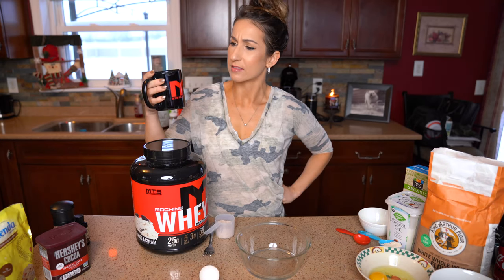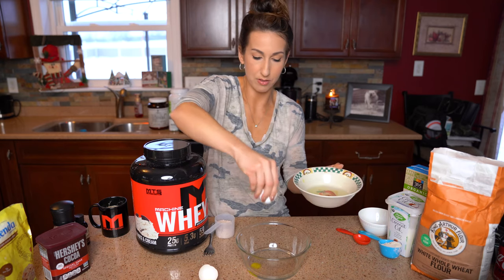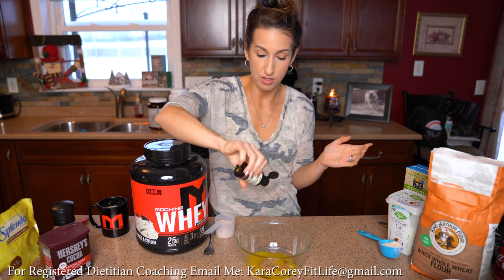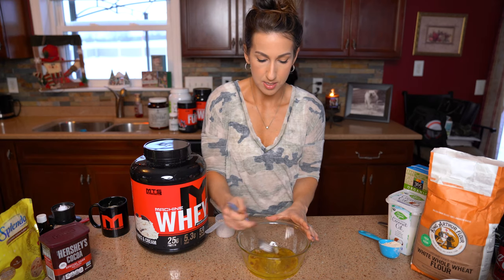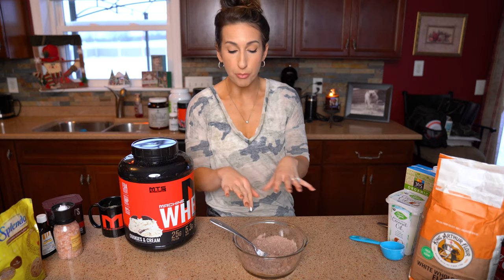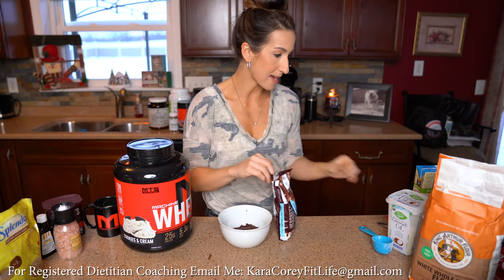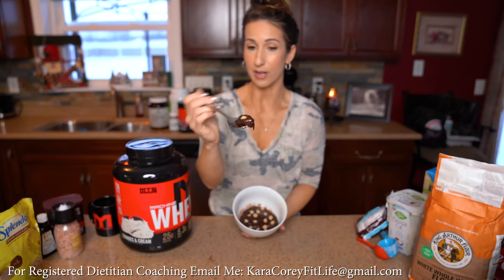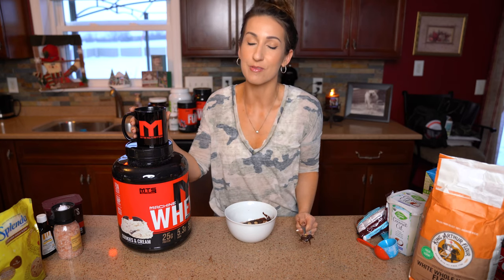30 Second Salted Caramel Protein Cookie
This is a quick easy way to satisfy your sweet tooth!  The nutritionals and instructions listed on the original upload on Tiger Fitness